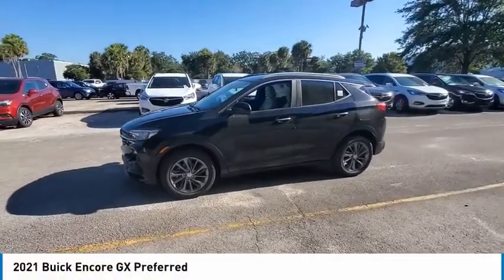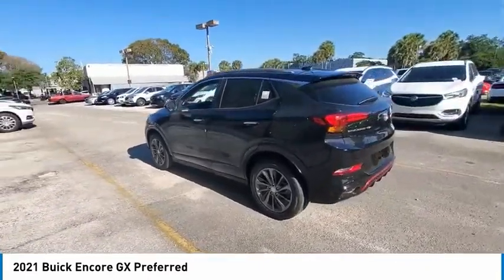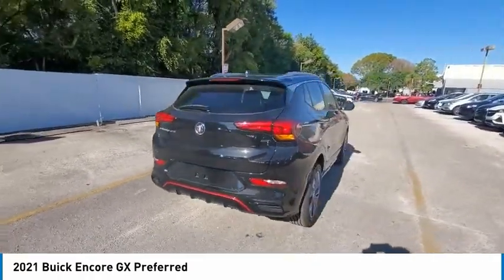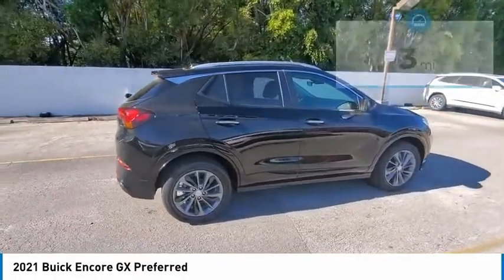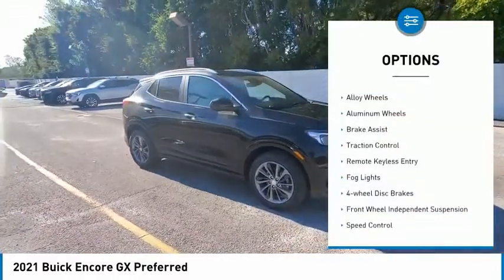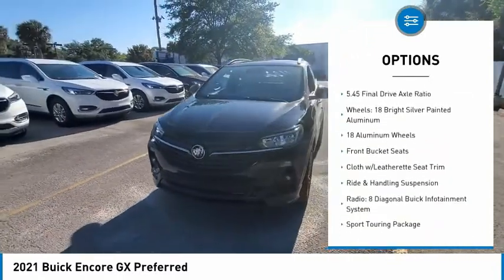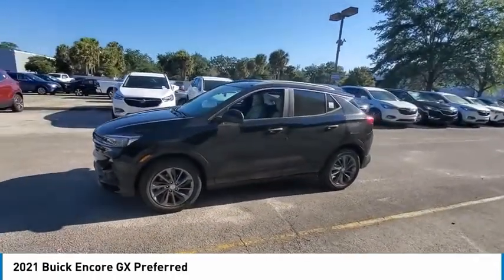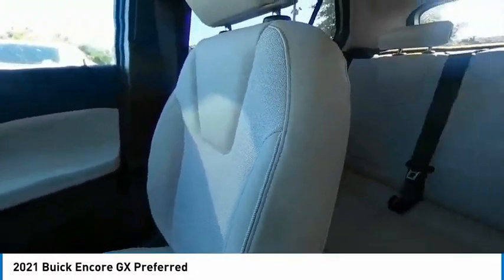2021 Buick Encore GX available in davie pompano miami fl MB149416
2021 Buick Encore GX Available in Davie, Pompano, Fort Lauderdale, Miami FL
KL4MMBS20MB149416 MB149416 Buick Encore GX -- Coral Springs AutoMall is your TOP Destination for ALL Honda, Nissan, Kia and Buick GMC vehicles in Weston, Coral Springs, Davie, Pompano, Fort Lauderdale, Oakland Park, Lighthouse Point, Fort Lauderdale and North Miami Beach.
2021 Buick Encore GX Preferred

9400 W Atlantic Blvd.

Recent Arrival! Coral Springs Auto Mall is pleased to offer this Beautiful 2021 Buick Encore GX. This Preferred Encore GX is beautifully finished in Ebony Twilight Metallic and complimented by Whisper Beige With Ebony Interior Accents Cloth and this exceptional vehicle comes well equipped with and gives you an amazing driving experience along with impressive Fuel efficiency rating. 2021 Buick Encore GX Preferred ECOTEC 1.2L Turbo CVT FWDbrbr28/31 City/Highway MPGbrbrbrCoral Springs Auto Mall is a family owned dealership that has served the South Florida community with quality new and used cars since 1985. During this time weve had the chance to grow and learn with our community and sharpen the skills of our staff to provide better customer service while saving you money. The sales, service, and finance specialists are more than knowledgeable and eager to provide you with top notch car buying experience. Coral Springs Auto Mall wants to set the bar a bit higher when it comes to taking care of our customers and their new, used, or certified pre-owned .